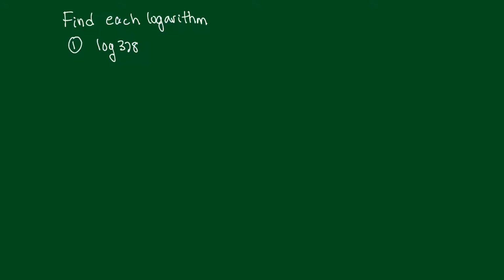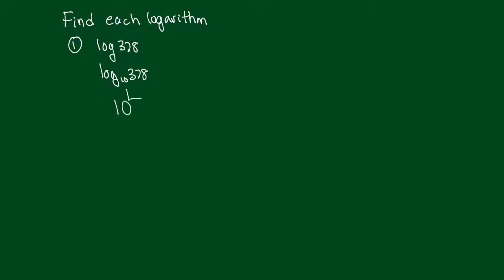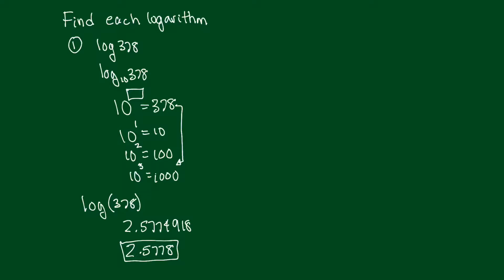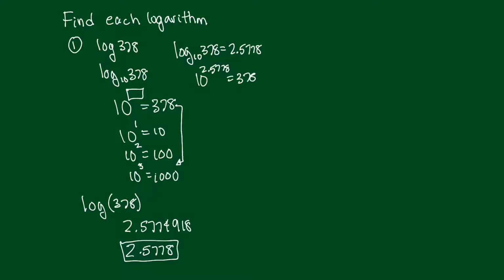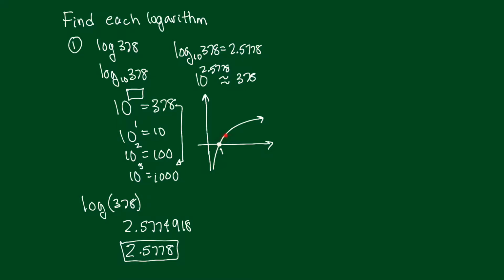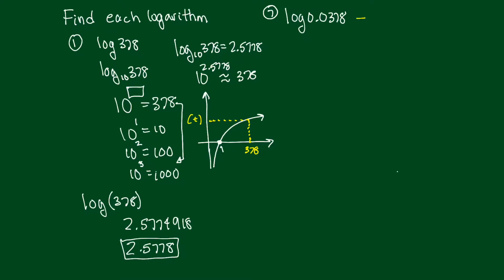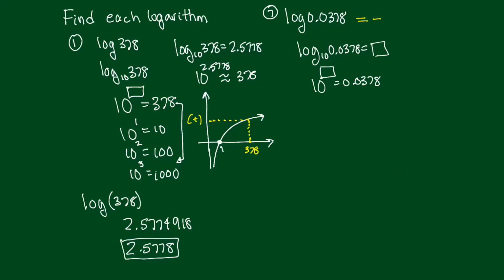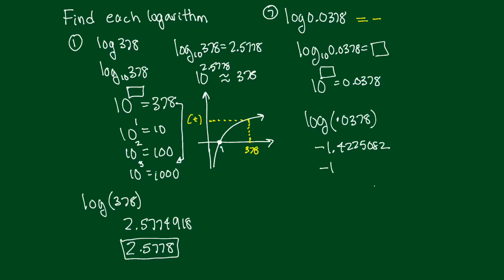Section 6.5 - Problems 1, 7